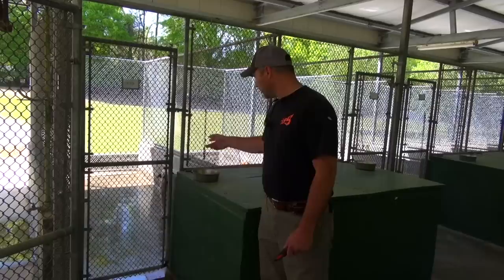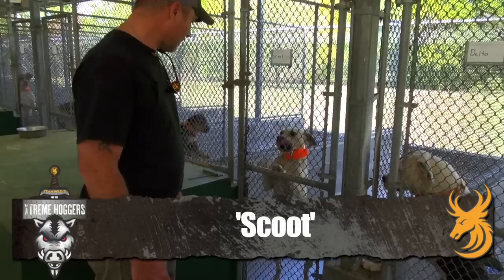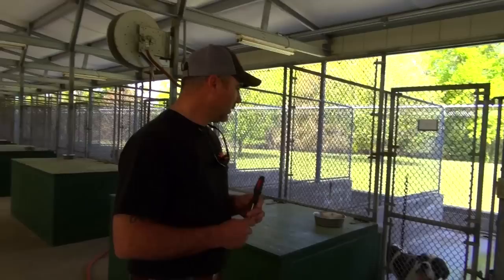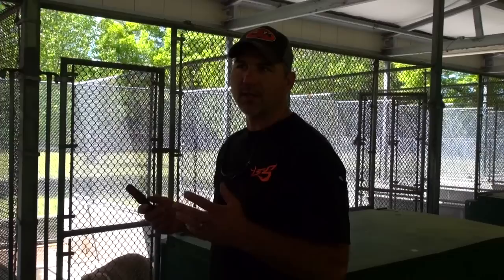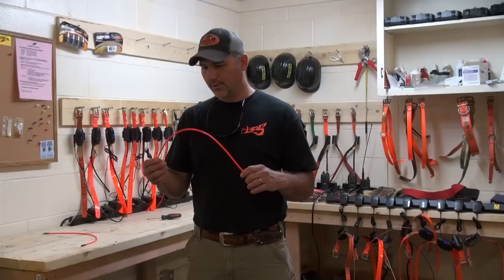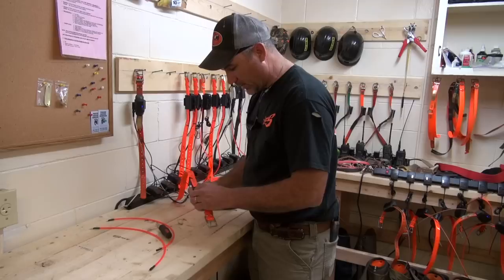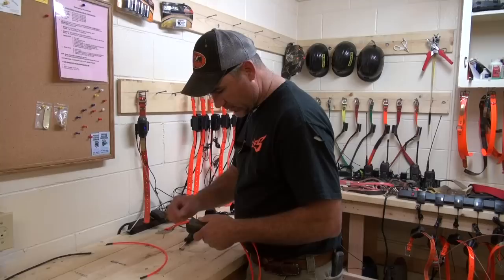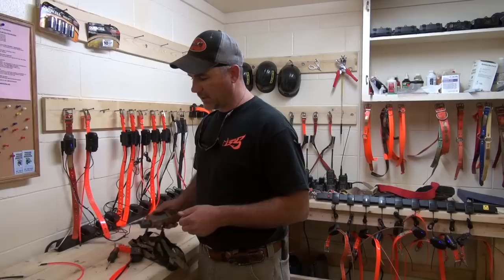EXTREME Hog Hunting - Hog Hunting Dogs and Gear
Xtreme hog hunter Randy Brown is frequently asked questions about the dogs he uses on his hog hunts. Each dog of his is specially trained for their individual hunting tasks, whether it be tracking a hog or holding it down. In this week's episode of Team Wild's Xtreme Hoggers, Randy introduces you to the Enon Plantation's hog hunting dogs, and shows you the kit that they use to track them when they're baying those problem porkers.